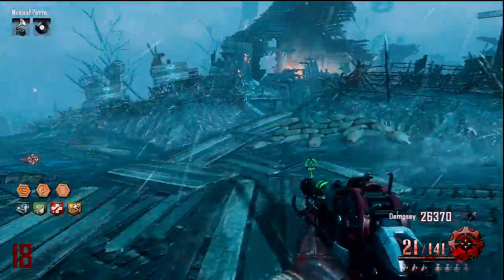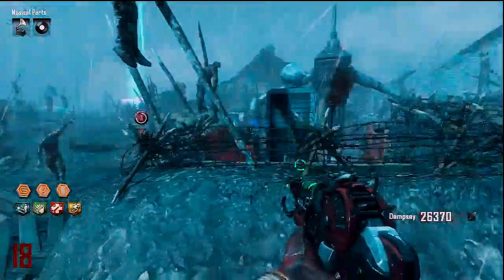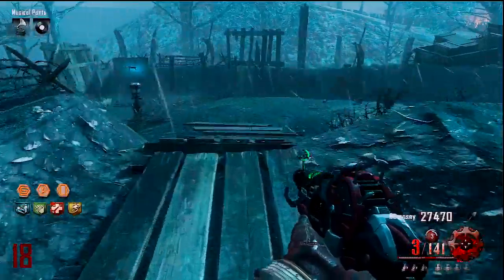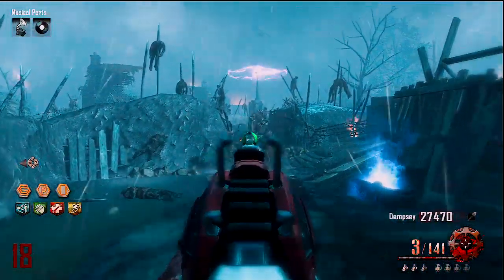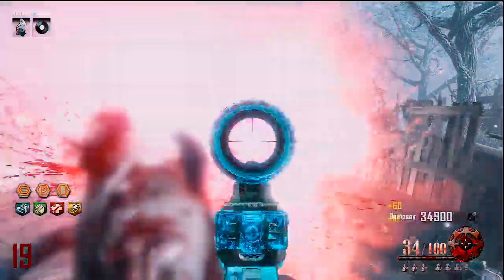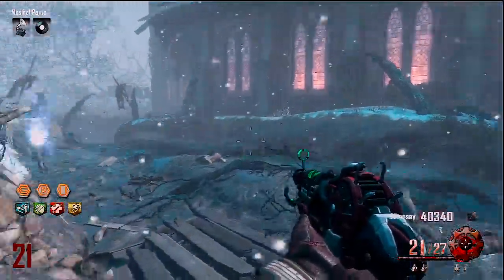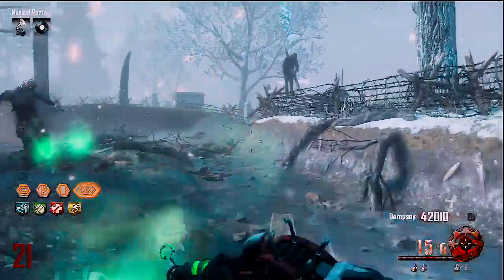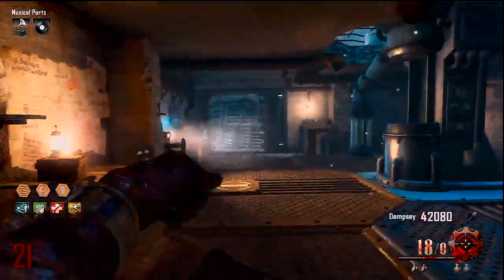Origins - How To Get Iron Fists (Black Ops 2 Zombies)